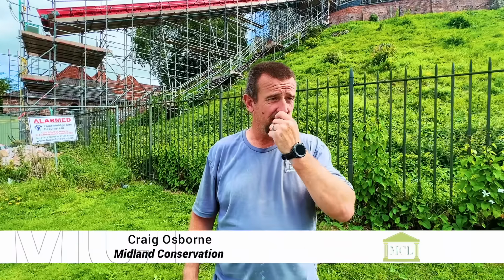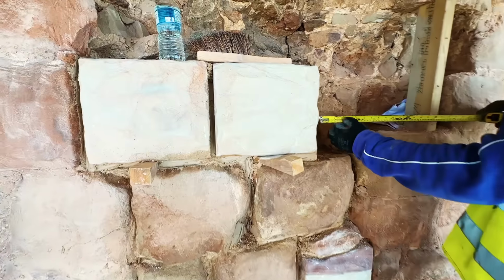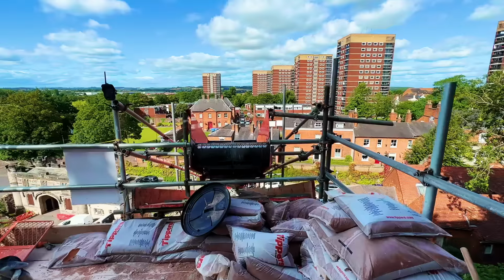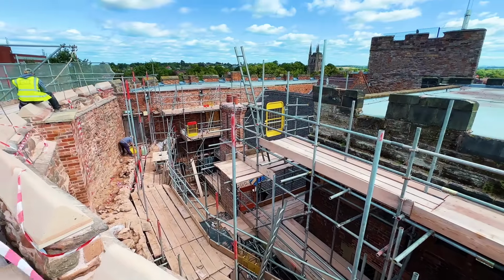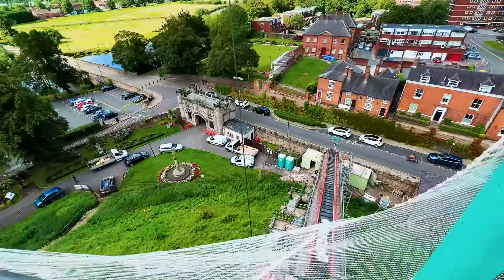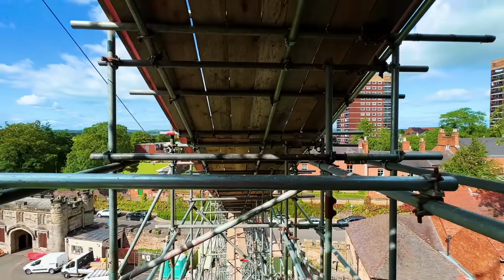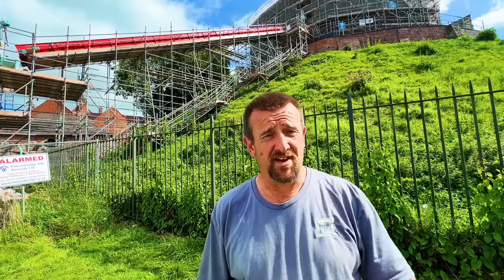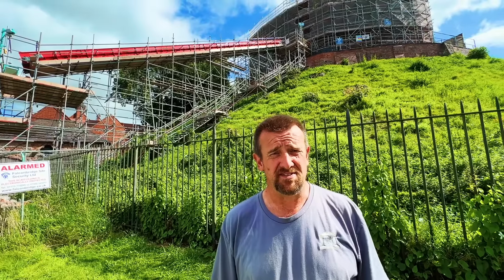Case Study: Tamworth Castle. GP750 heavy duty conveyor moving construction rubble.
🏰 Coveya have proudly supplied our powerful GP750 to 𝗧𝗮𝗺𝘄𝗼𝗿𝘁𝗵 𝗖𝗮𝘀𝘁𝗹𝗲 in order to help transport material down from the steep site!

The 𝗚𝗣𝟳𝟱𝟬’s high-performance system and robust design make it the first choice for demolition sites across the UK. It’s wide belt and 5.5kW heavy-duty motor enable it to maintain a throughput of up to 300 tons per hour.